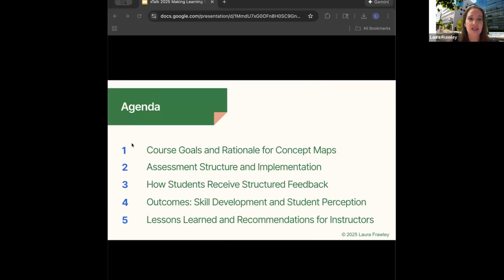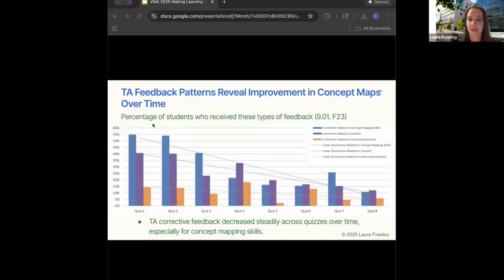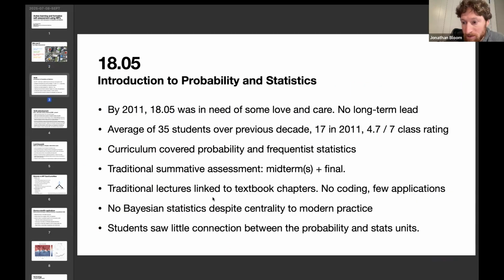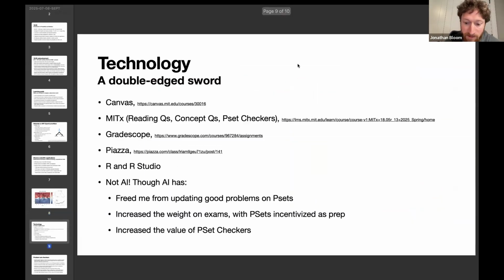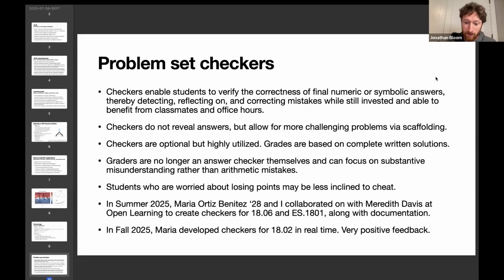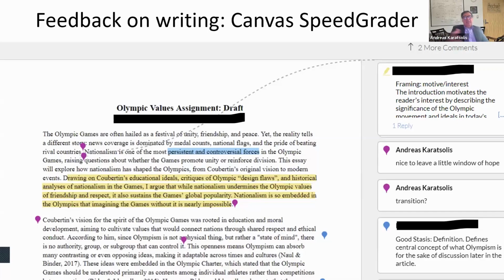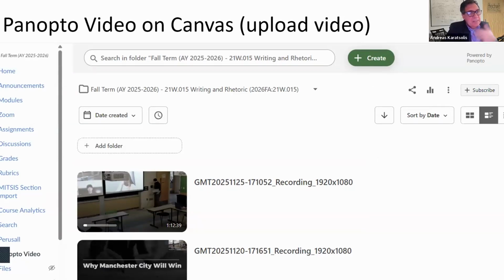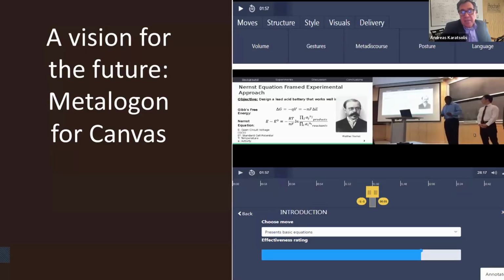xTalk, December 5, 2025, Creating Assessments that Engage Students and Improve Learning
Laura Frawley, Jonathan Bloom, and Andreas Karatsolis share how to leverage assessment in ways that better engage students while also boosting student learning outcomes.

Laura Frawley is a Senior Lecturer in Brain and Cognitive Sciences.

Jonathan Bloom is a Senior Lecturer in Mathematics and the Experimental Study Group.

Andreas Karatsolis is a Senior Lecturer and the Director of Writing, Rhetoric, and Professional Communication in Comparative Media Studies/Writing.

Chapters:
0:00 INTRODUCTION

1:42 LAURA FRAWLEY & 9.01/9.00
2:21 About concept maps
4:15 Assessment via concept maps
5:23 How students receive feedback
6:42 Scaffolding concept mapping skills
8:23 Outcomes of concept mapping
10:29 Adapting to different course goals & constraints
11:42 Promising benefits & challenges
12:34 Advice for instructors
13:33 Acknowledgements

14:49 JONATHAN BLOOM & 18.05
15:33 About 18.05 & active learning
20:51 Learning goals
22:16 Canvas homepage
23:22 Reading & concept questions on MITx
24:16 Pset checkers on MITx
25:06 Technology use in 18.05
26:59 Scaffolding via Pset checkers
29:10 Scaling via Canvas Innovation Fund
30:41 Building Pset checkers - María José Ortiz Benítez ('28)

32:52 ANDREAS KARATSOLIS & 21W.015
33:46 About 21W.015 & rhetorical skills
35:41 Challenges with feedback on oral communication
39:13 Improvements via Canvas Innovation Fund
39:59 Scaffolding of data visualization & persuasion
43:21 Videos using Zoom-enabled classroom
44:21 Peer feedback on oral communication via Panopto
44:58 Student reflections on feedback
47:24 Benefits, challenges, & future directions

49:57 DISCUSSION & Q/A
51:29 Students adapting to new approaches